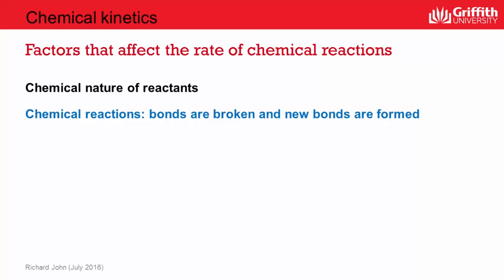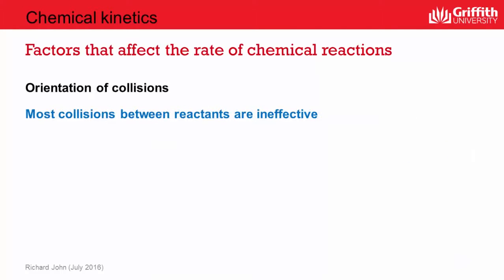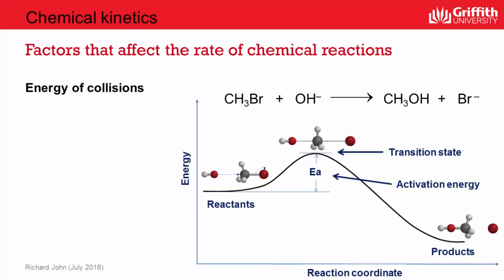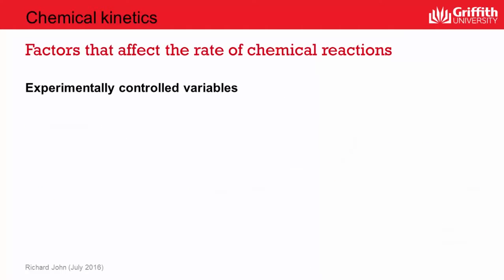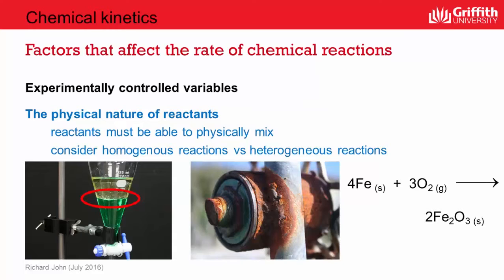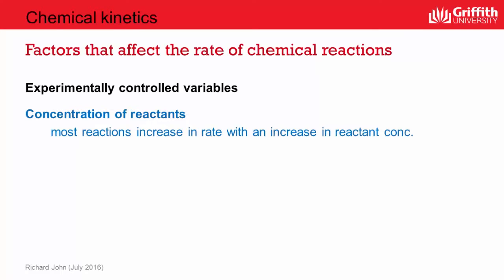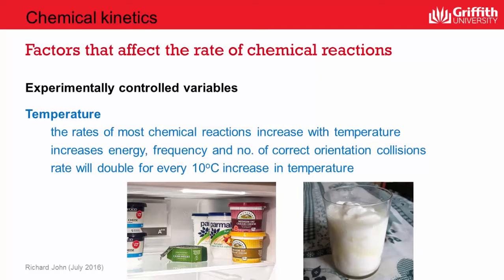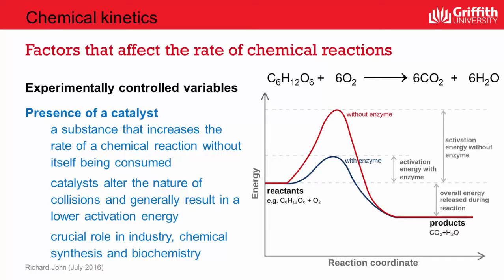4 1 2 Factors that affect the rate of chemical reactions CV